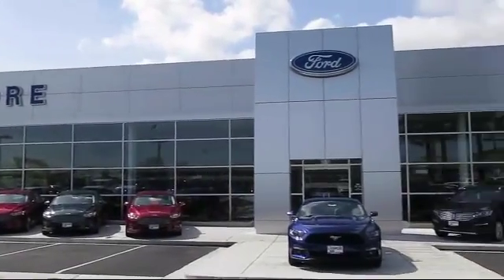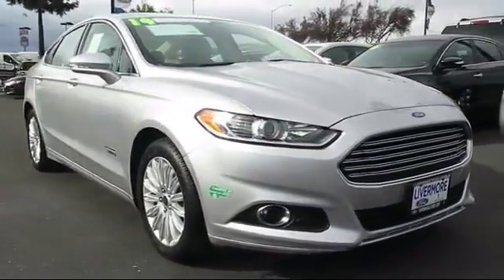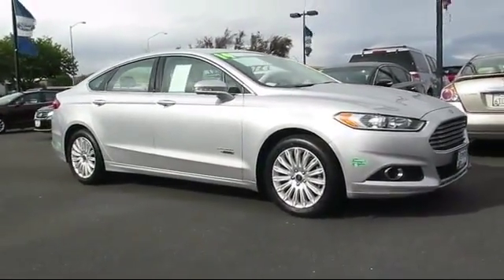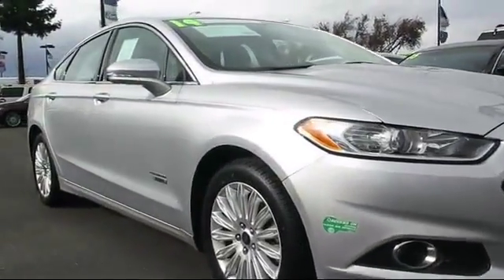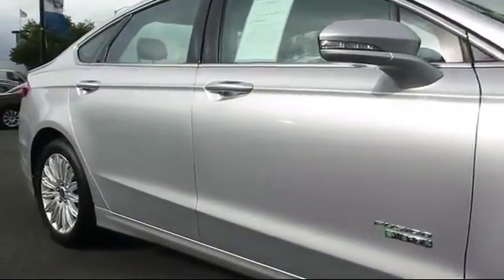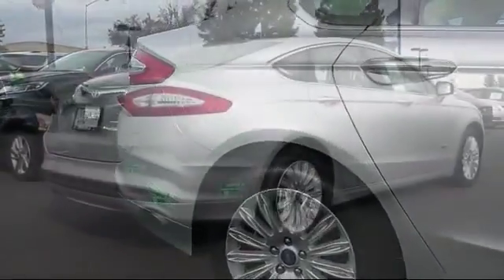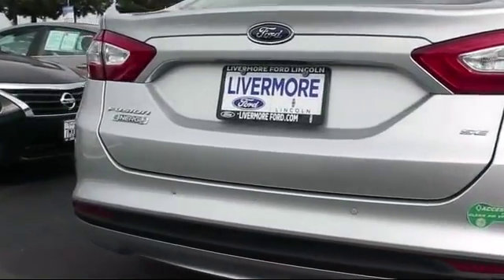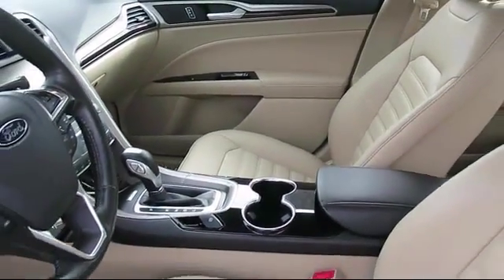2014 Ford Fusion Energi Sedan Se Luxury Livermore Dublin Concord Walnut Creek Tracy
2014 Ford Fusion Energi Sedan Se Luxury Stock Number: P6475 Vin:3FA6P0PU8ER357423.

Livermore Ford
2266 Kittyhawk Road